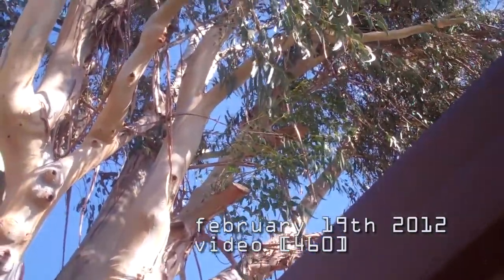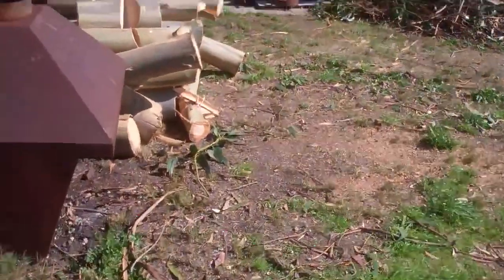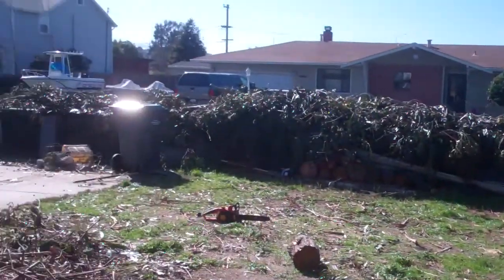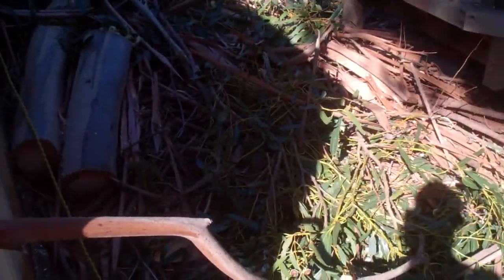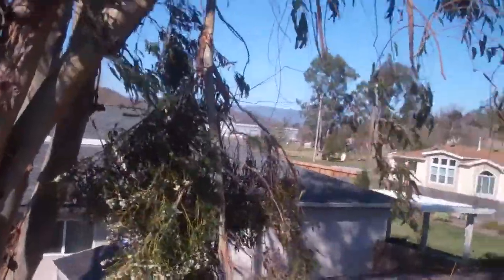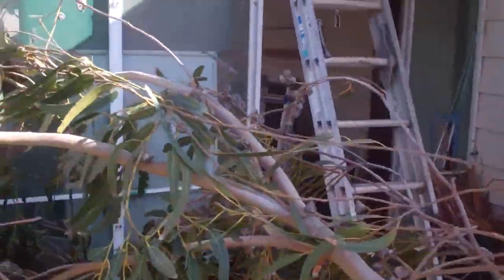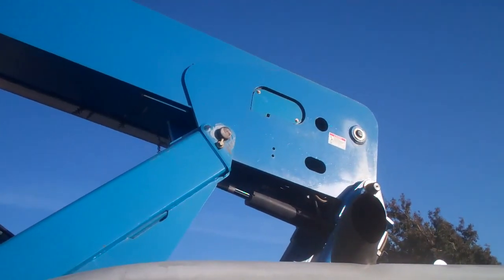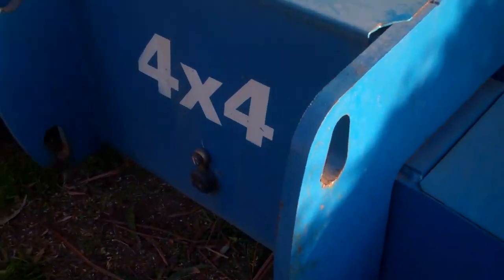[460] Day 3 Cutting Tree - 2012-02-19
Third day of trimming, 9am to 6 pm 4 days in a row with an hour lunch break.